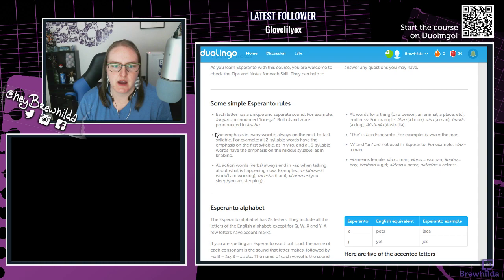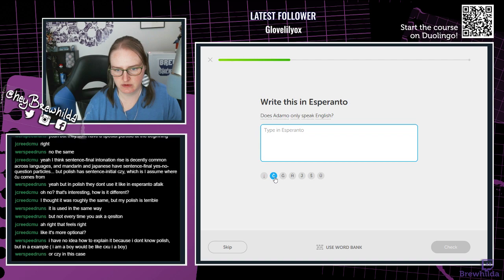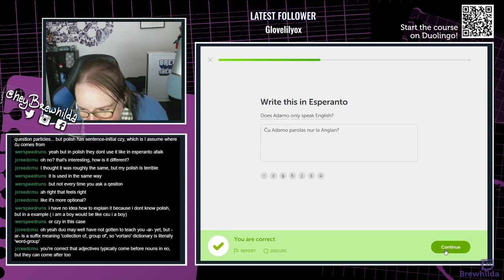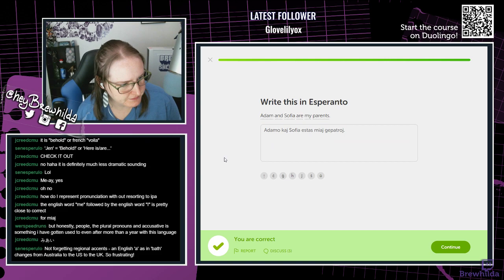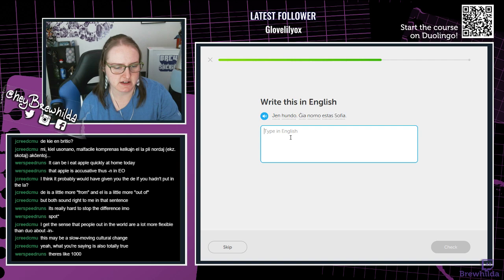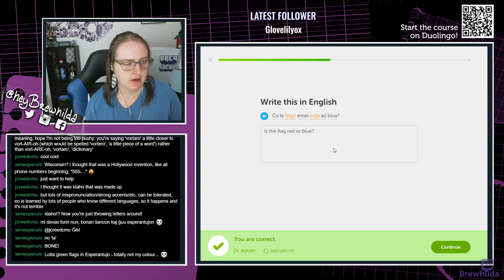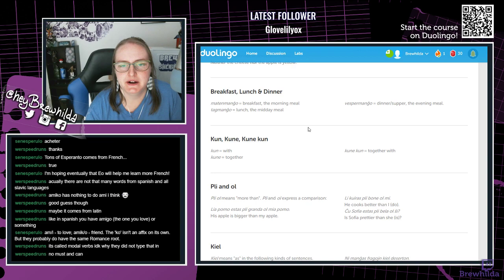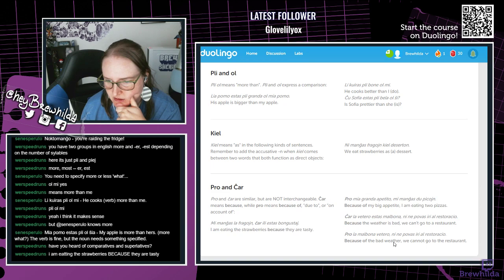Pt 3 [ENG/EO] Brewhilda Learns Esperanto!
Part 3 of my Duolingo Esperanto Journey!
LIVE Sunday 10AM-NOON PST / 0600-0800 UTC!

What do you think of my new overlay? Let me know by commenting below! Dankon!